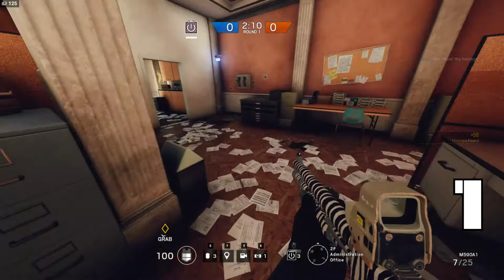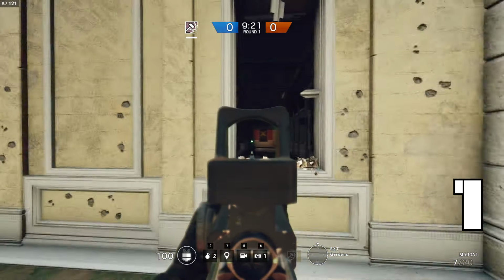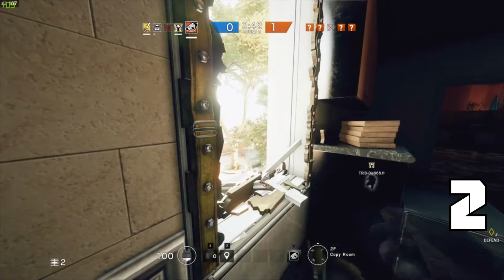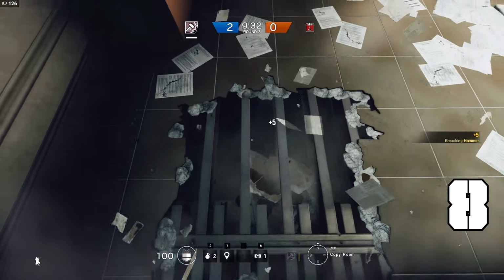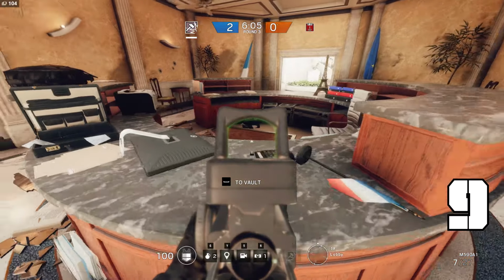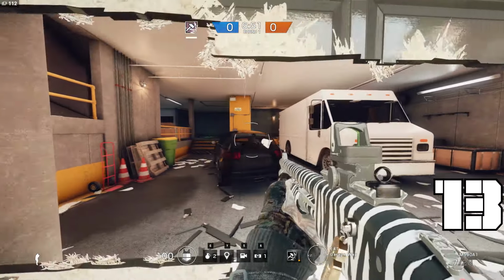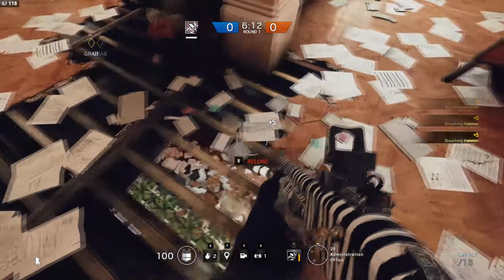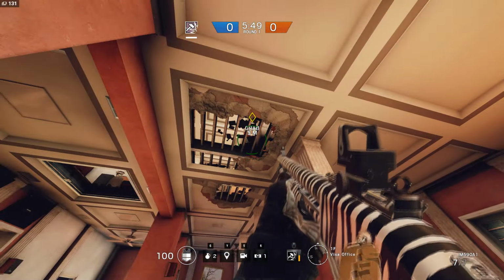13 clever Killspots on Consulate that you probably didn't know!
Special Thanks to DeKilian for helping me out with this one.